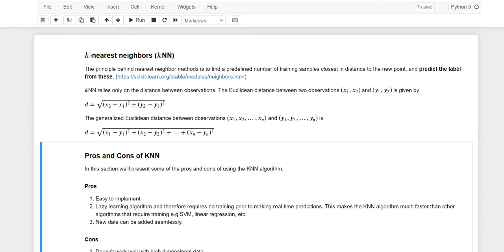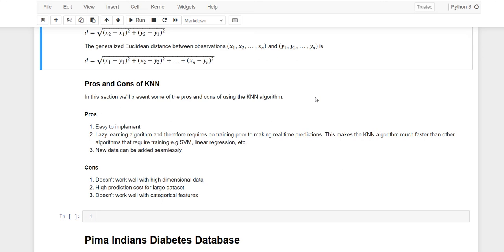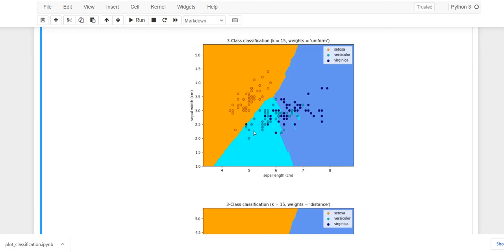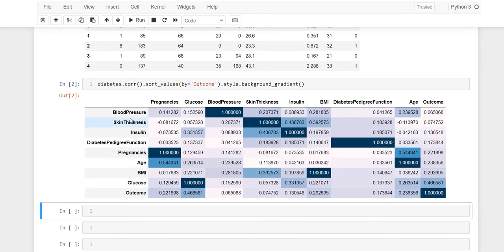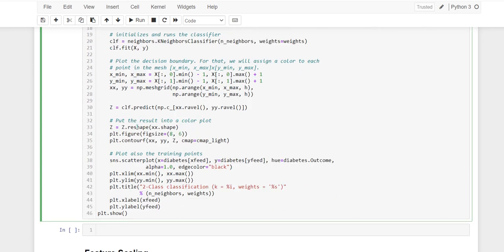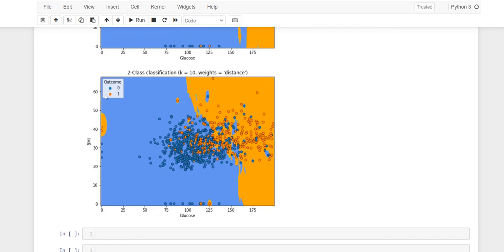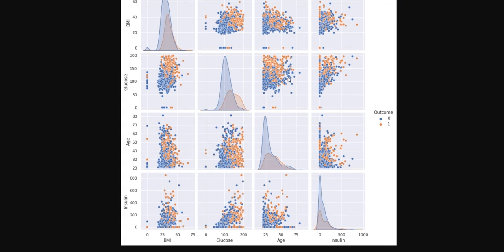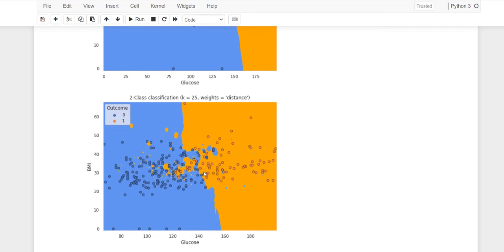5.1 k-nearest neighbors (kNN)